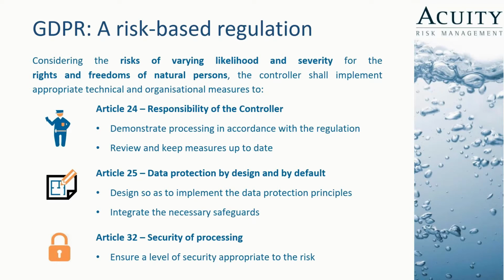GDPR in ZVOP 2 2018 Simon Marvell 3 min